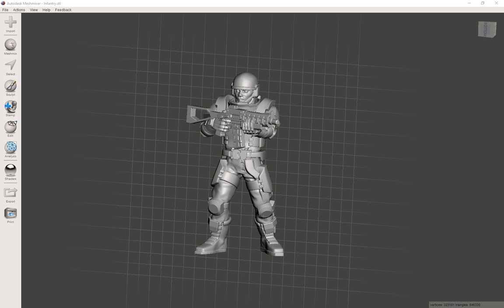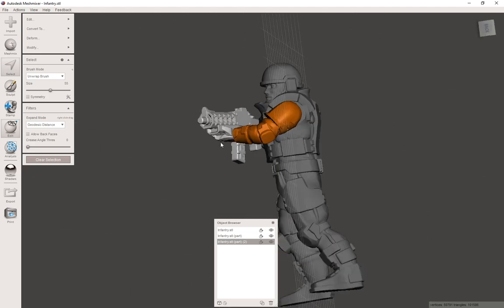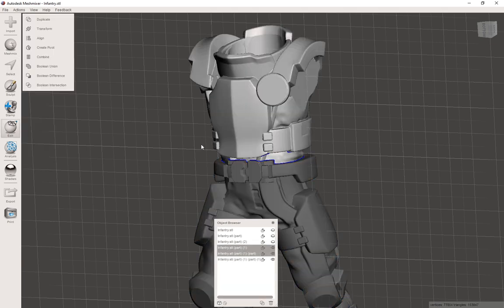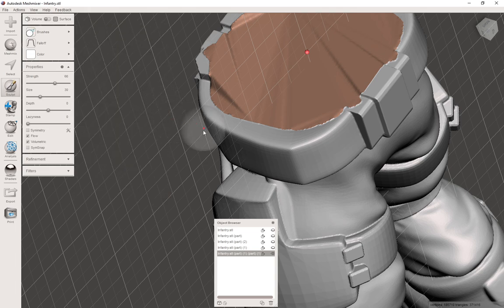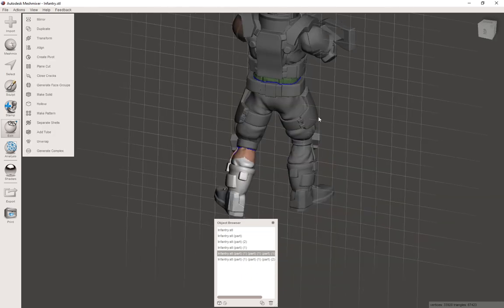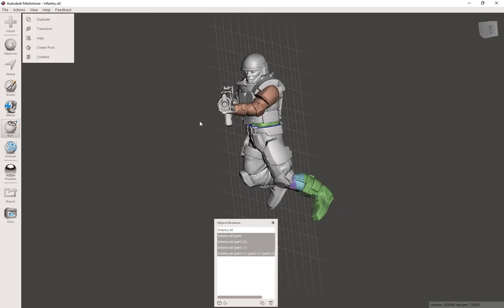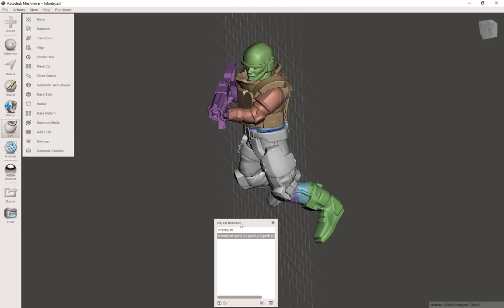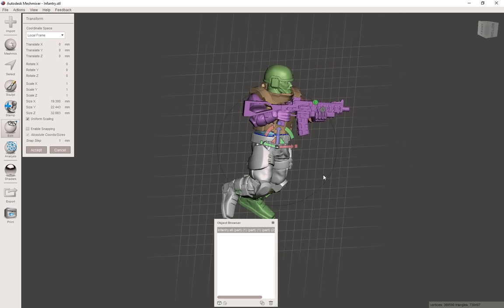Meshmixer Essentials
Autodesk Meshmixer is a super easy to use 3D tool that helps you adapt and combine 3D models. In this video, I show some basic skills I often use that help me create more 3D models.